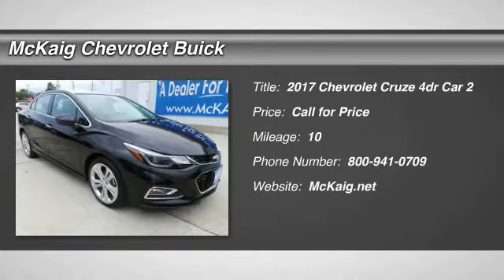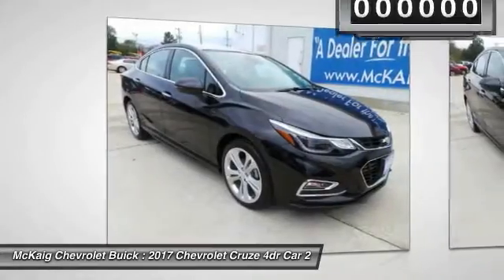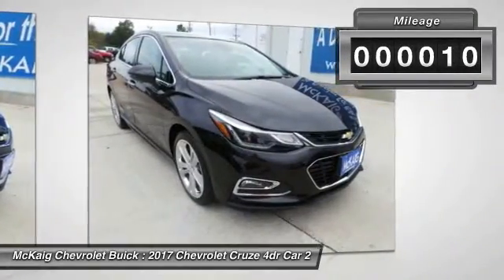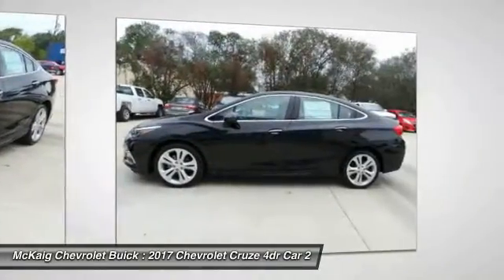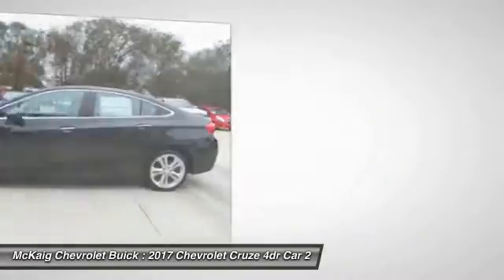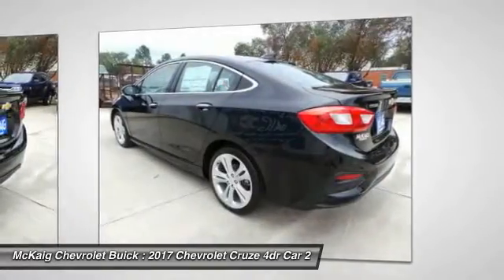2017 Chevrolet Cruze Longview | Mckaig Chevrolet Buick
2017 Chevrolet Cruze 4dr Sdn 1.4L Premier w/1SF

1110 E. Broadway Ave